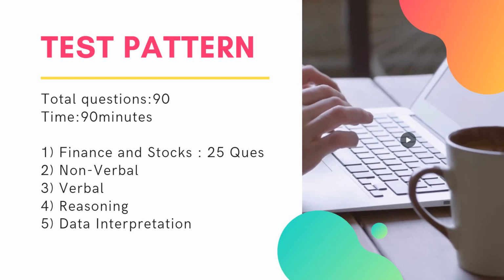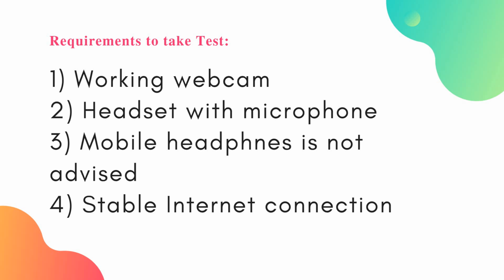HCL is Hiring for the Role of Analyst | Test Pattern | Requirements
HCL Hiring
Job Role : Analyst

Test Pattern :
Total Questions : 90 questions

Sections :
1) Finance and Stocks : 25 questions
2) Non-Verbal
3) Verbal
4) Reasoning
5) Data Interpretation

Requirements to take Test :
1) Working webcam and Headset with Microphone
2) Mobiles Headphones is not advised
3) Stable Internet Connection